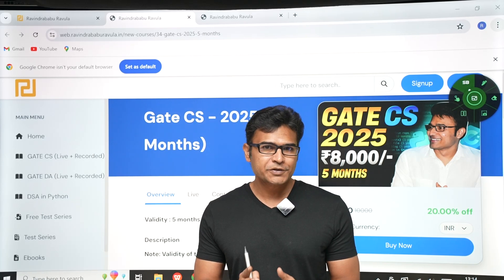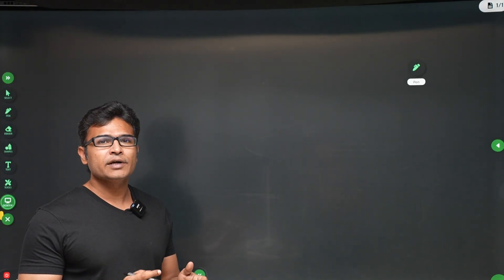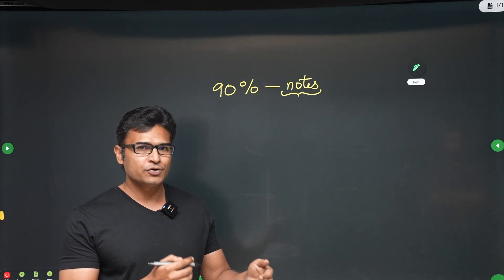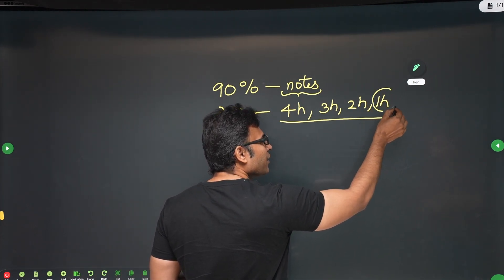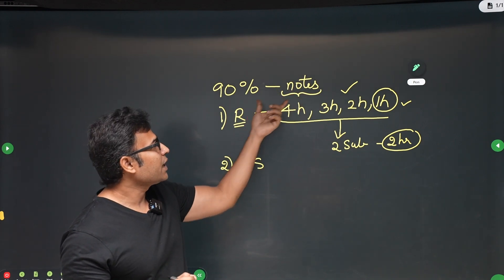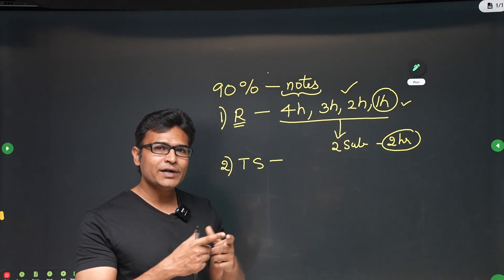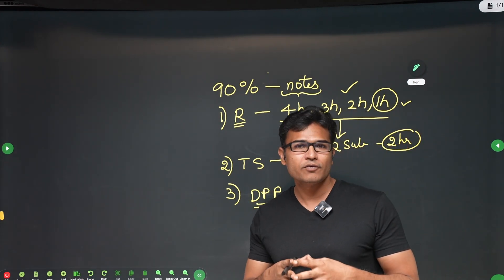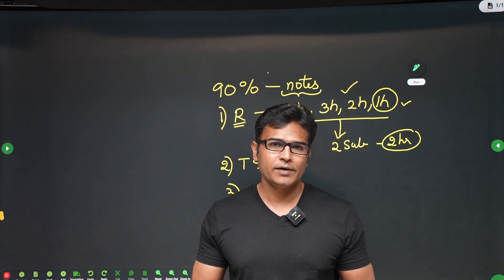GATE 4 Months Preparation Strategy | GATE CS | GATE DA | GATE 2025 | Ravindrababu Ravula